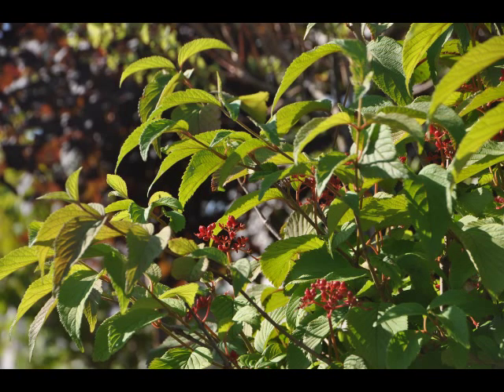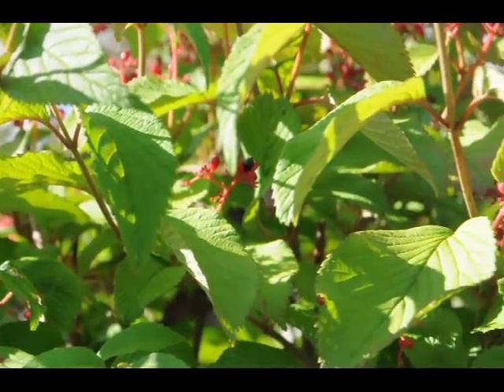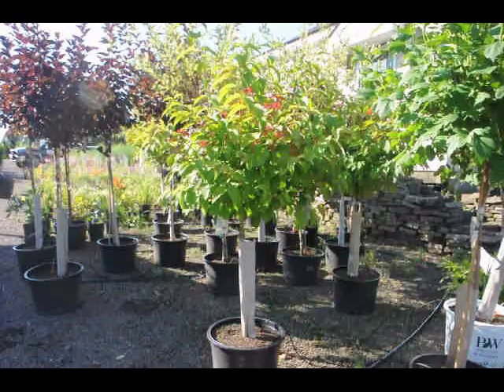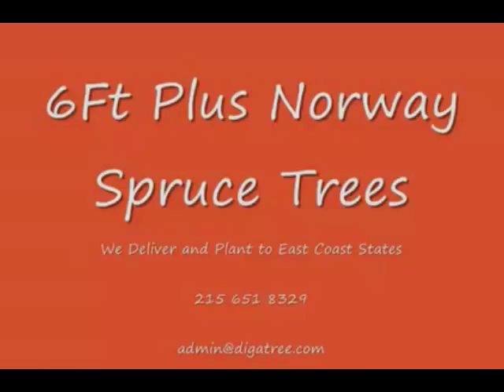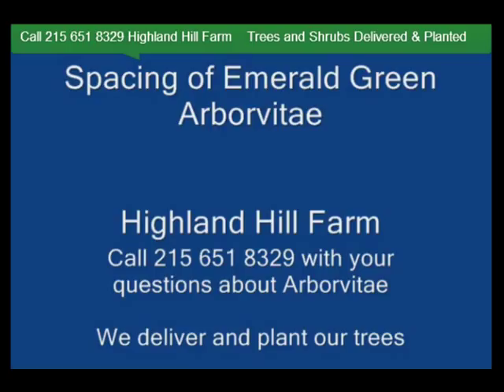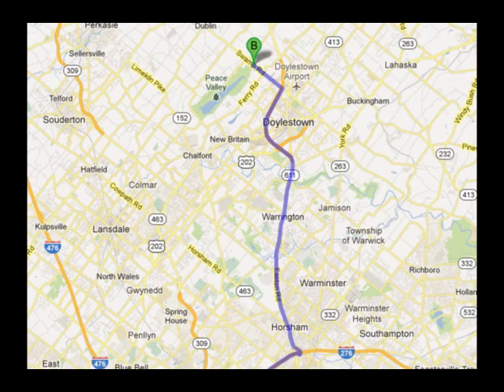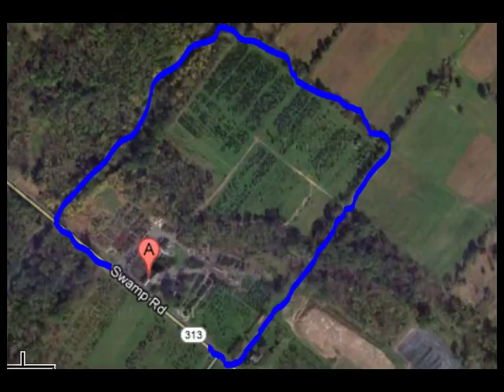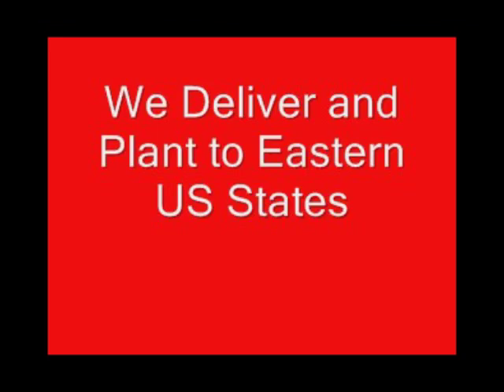Doublefile Viburnum Trees shrubs flowers Doylestown pennsylvania